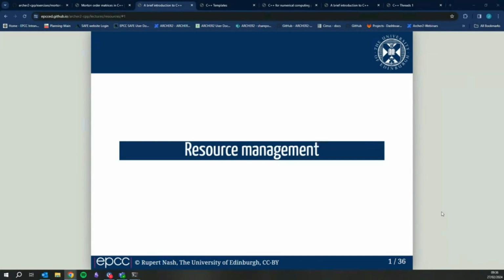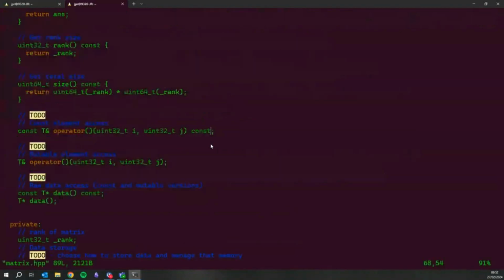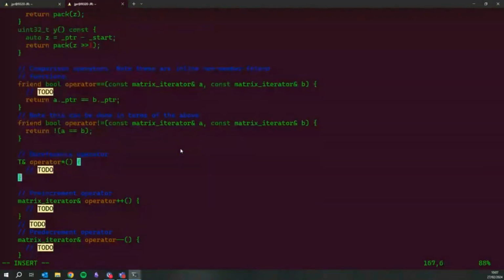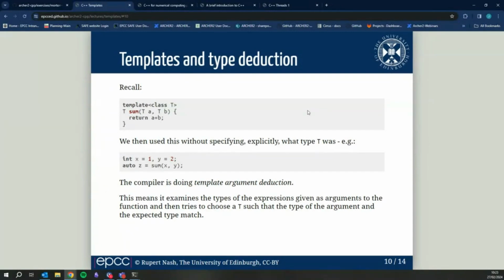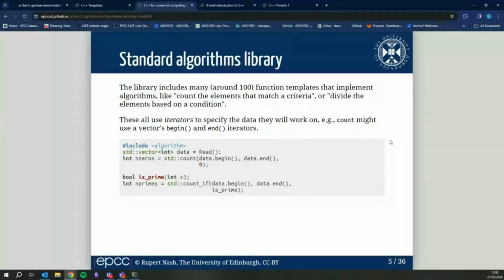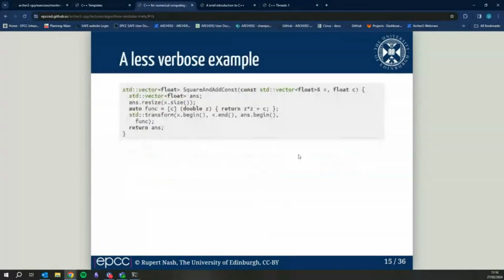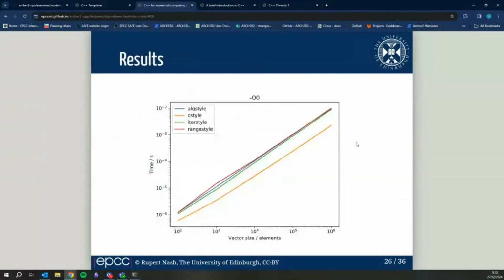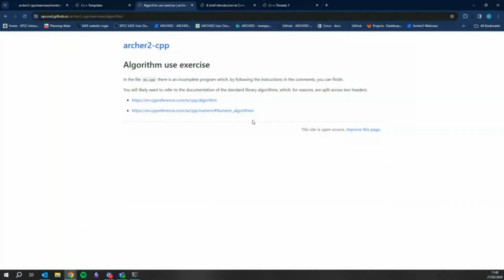ARCHER2 Modern C++ for Computational Scientists - Session 3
These include:

    overloading
    templates
    containers
    iterators
    lambdas
    standard algorithms

We will also briefly cover some important libraries for numerical computing.